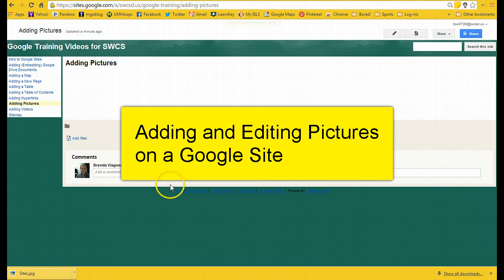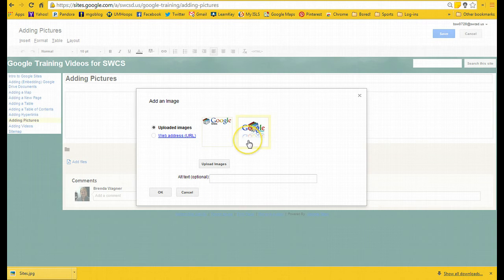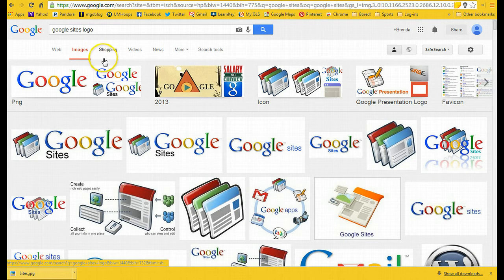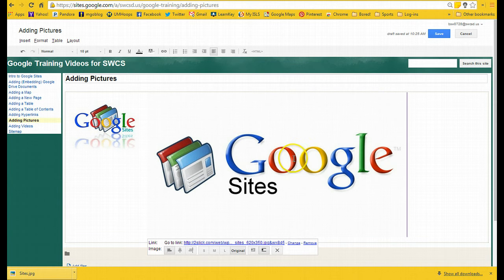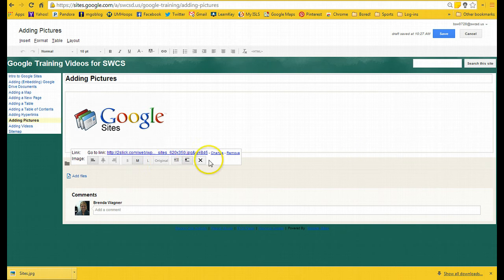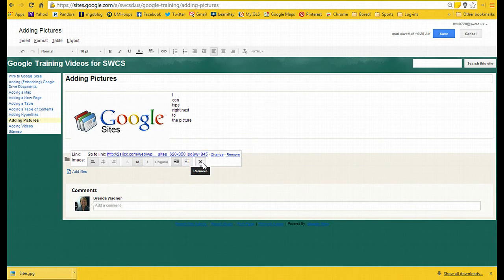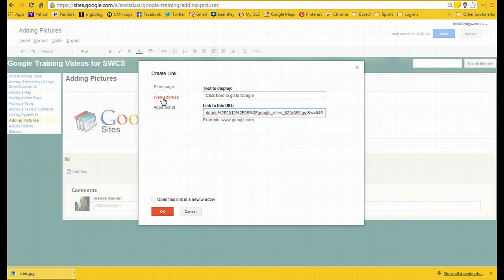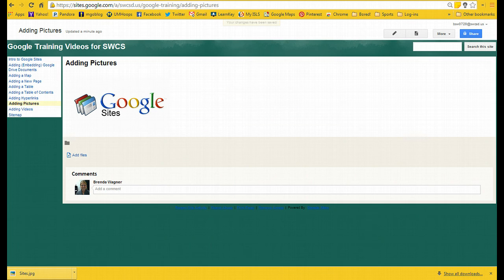Adding and Editing Images in Google Sites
How to add and then edit images in your Google Site